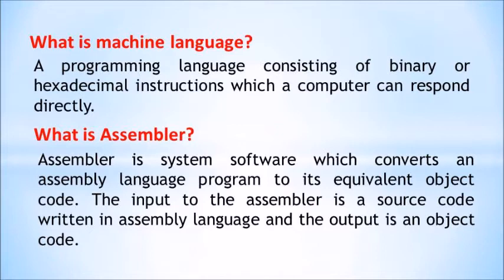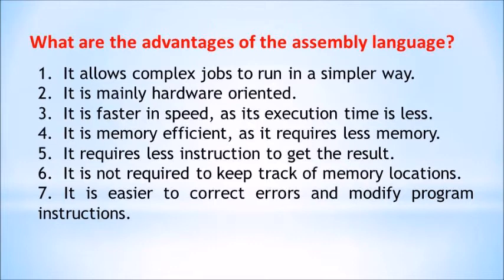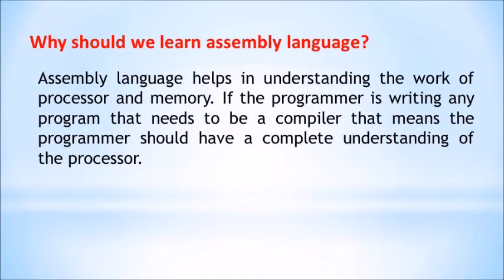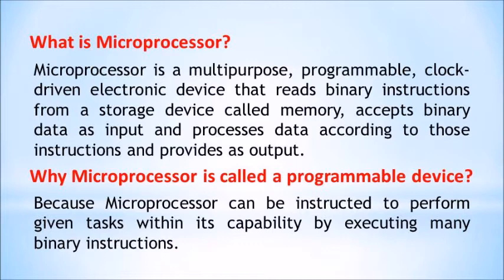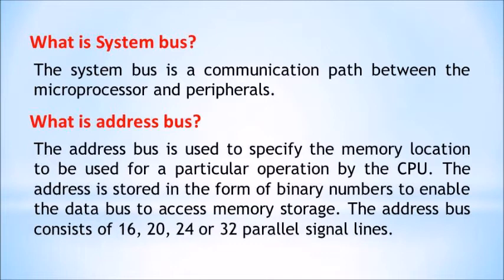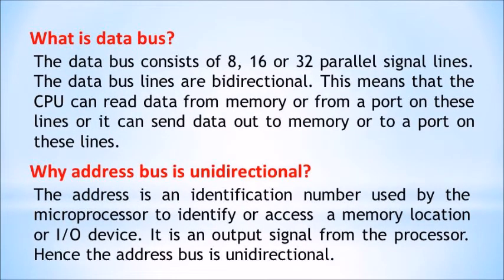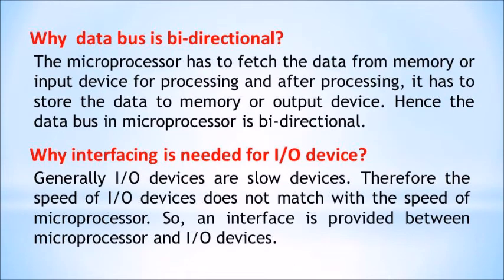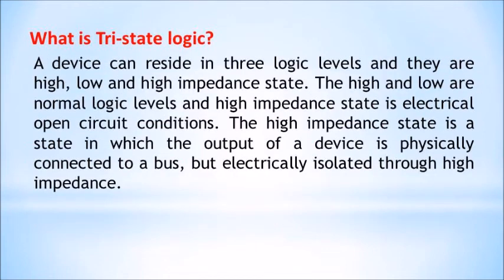microprocessor question answer part 1